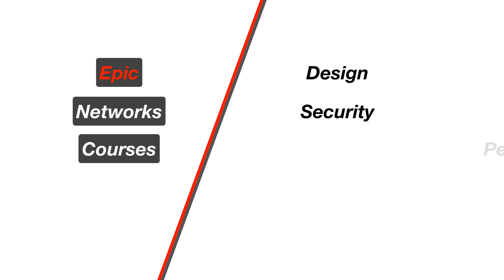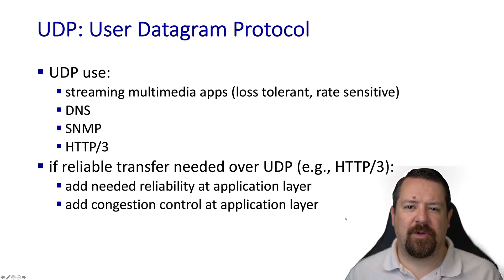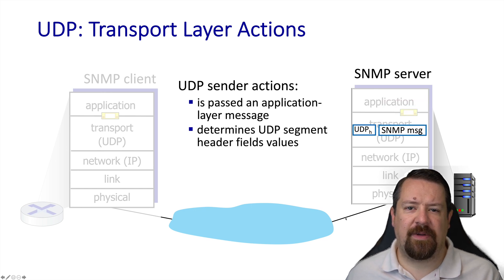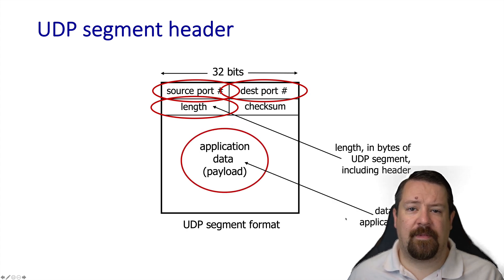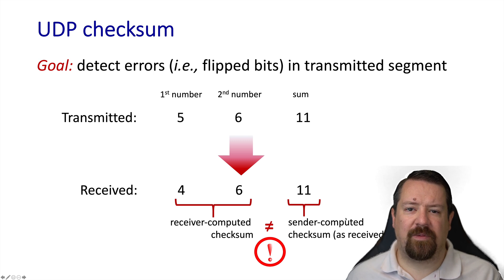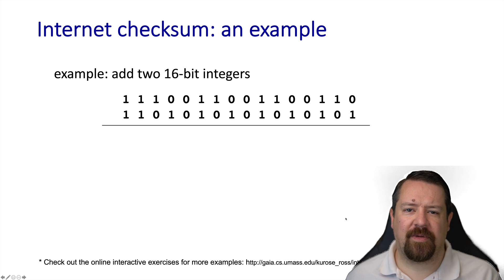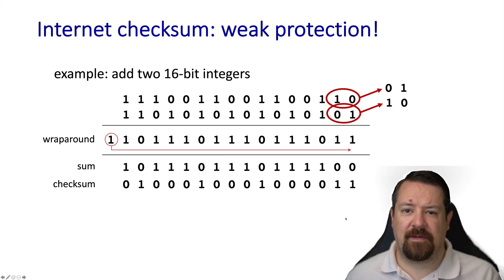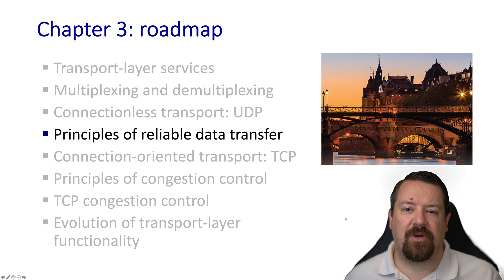UDP and Internet Checksums - Internet Transport Layer | Computer Networks Ep. 3.3 | Kurose & Ross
Answering the question: "How does UDP work?"  Includes computation of Internet Checksums for transport protocol data integrity checking.